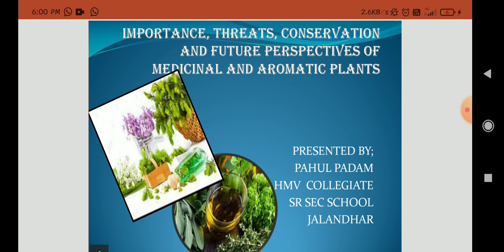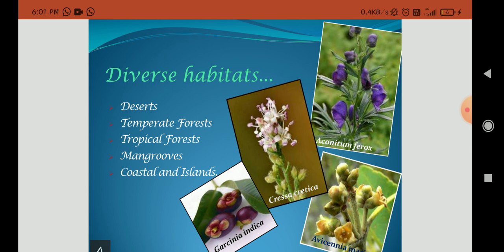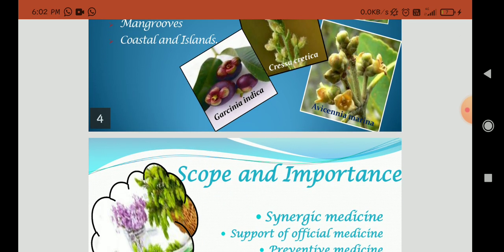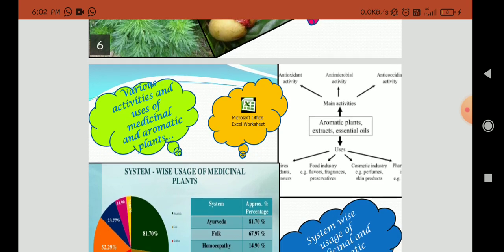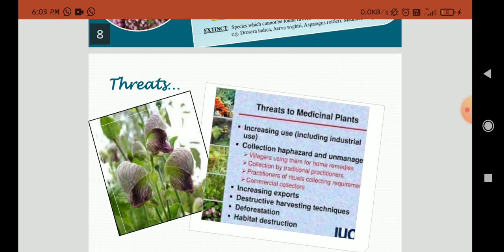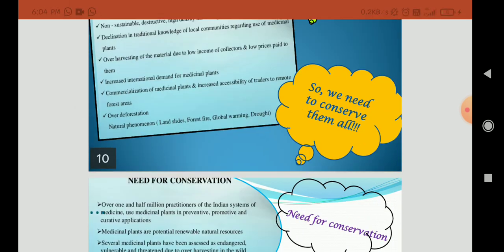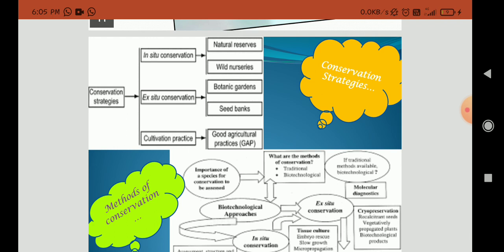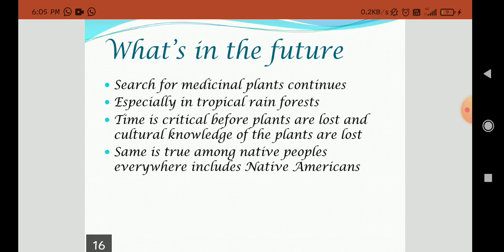medicinal and aromatic plants